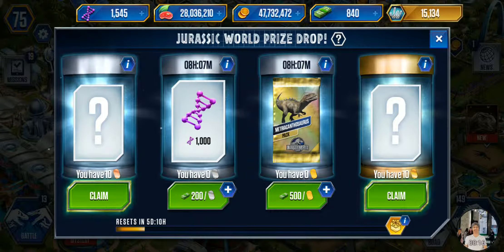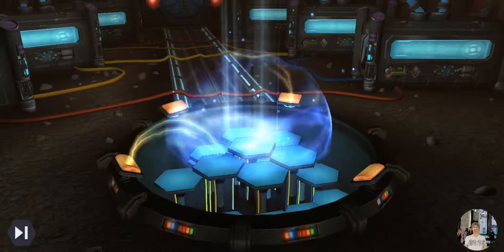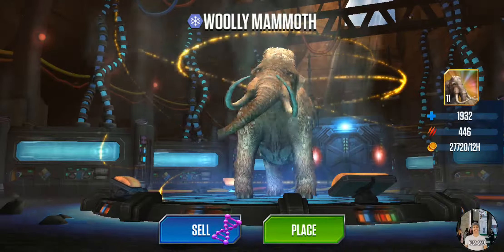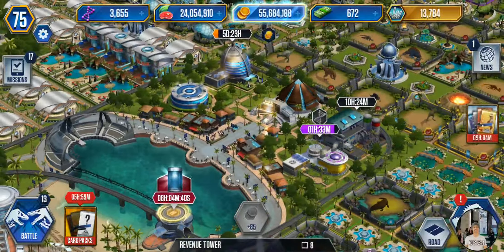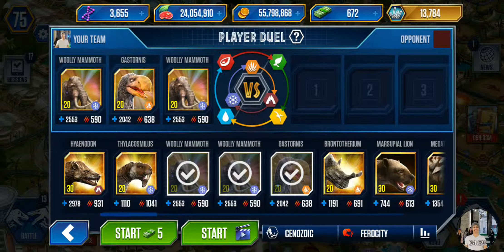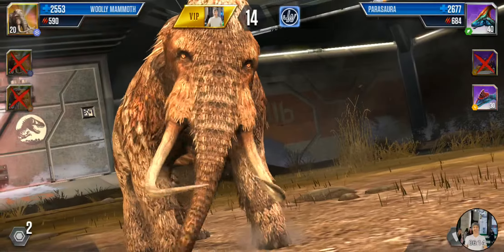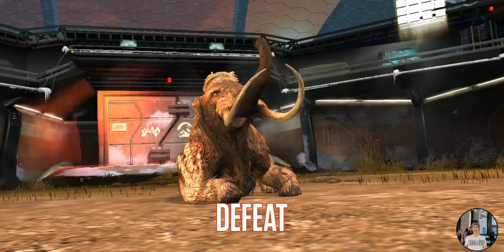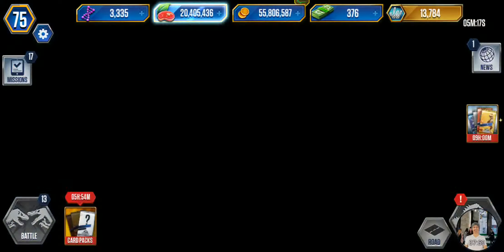WOOLLY MAMMOTH!! Jurassic World - The Game, R#61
LEVELING-UP WOOLLY MAMMOTH!!
Been working on leveling-up Woolly Mammoth for almost a week, I managed to get him to Lv 30
It is a powerful card so in the next couple of weeks I'm going to see if I can get him to max Lvl.